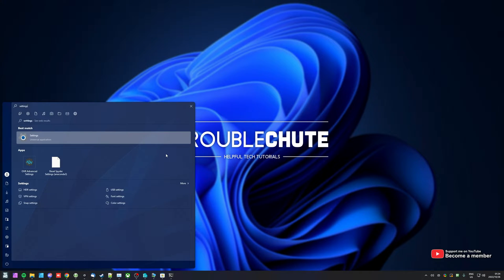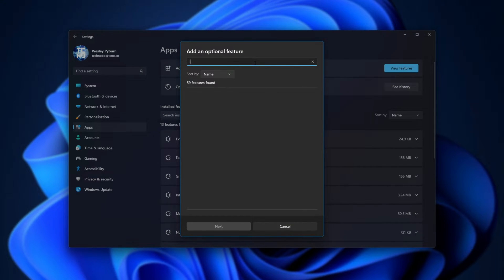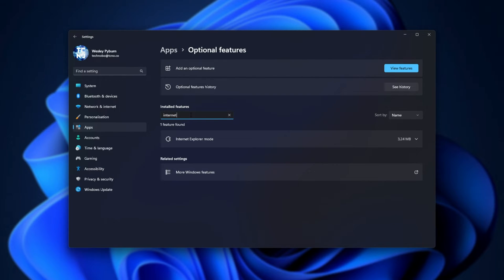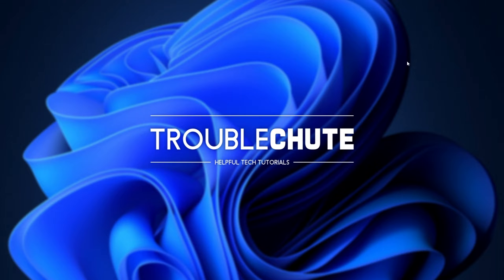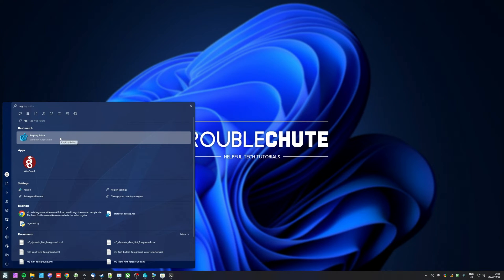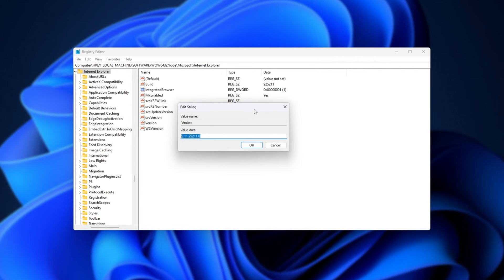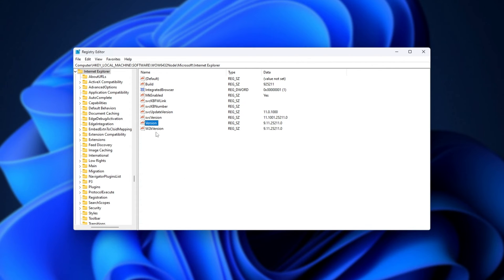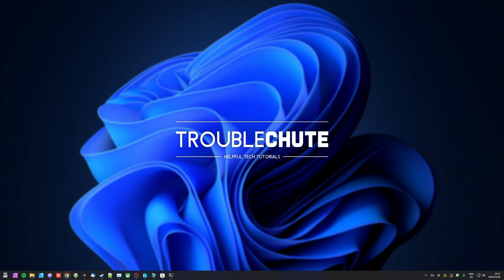Fix Roblox Requires Internet Explorer 6 Error | Simple Guide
Trying to install or even launch Roblox, but you're getting a "Requires internet explorer 6 or greater solution" Error? Well, this video has a simple solution. It's annoying that you need to install old, outdated features, but this is the simplest workaround.

Registry: Computer\HKEY_LOCAL_MACHINE\SOFTWARE\WOW6432Node\Microsoft\Internet Explorer

Timestamps:
0:00 - Explanation
0:22 - Fix Roblox Requires Internet Explorer 6
1:05 - Another possible fix